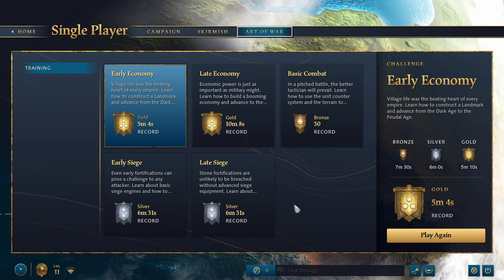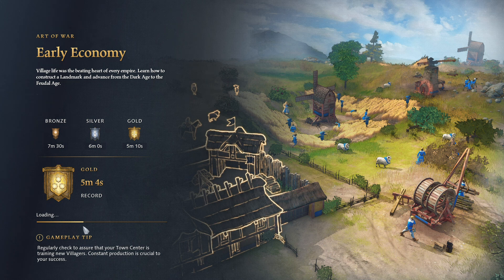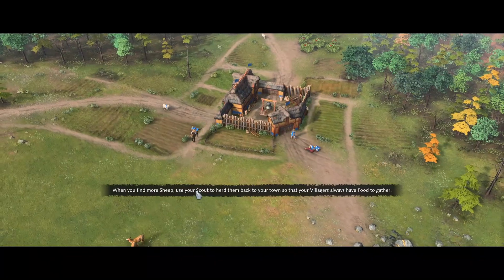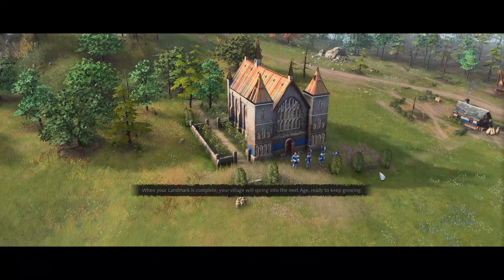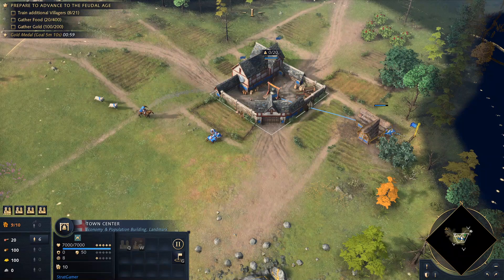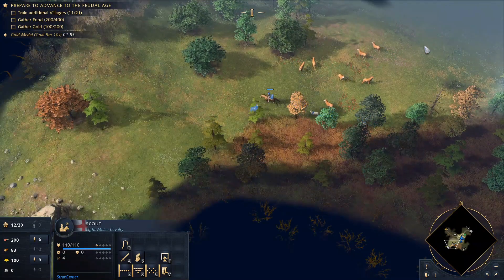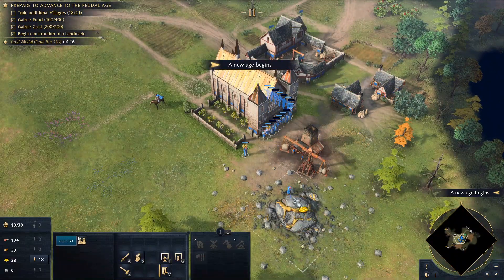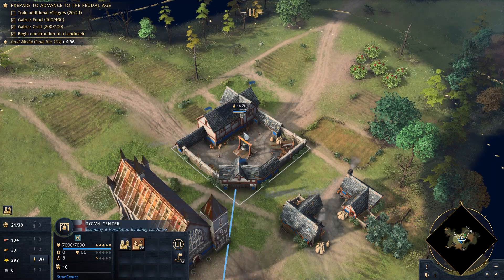Age of Empires 4 - Gold Medal Guide - Early Economy - Art of War #1 - AOE4 - 2021 Strategy RTS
Age of Empires 4 - Gold Medal Guide - Early Economy - Art of War #1 - AOE4 - 2021 Strategy RTS - For Beginners and Veterans

AoE4 - Age of Empires 4 released on October 28 2021
Art of War missions are back with medals and best record times!
Managed 5min0s for this mission

📚 Chapters
0:00 Intro
2:00 First tips
3:00 Cinematic
5:25 Start